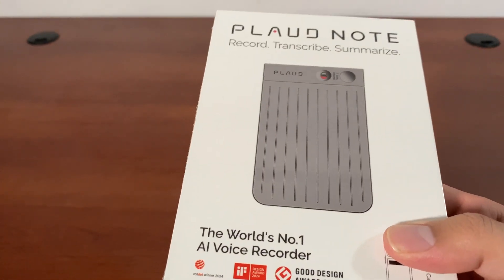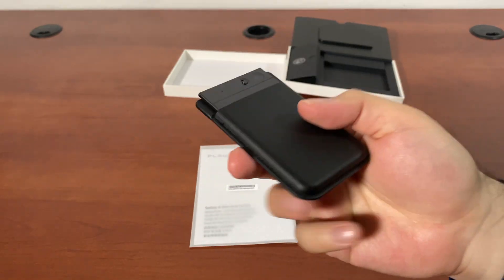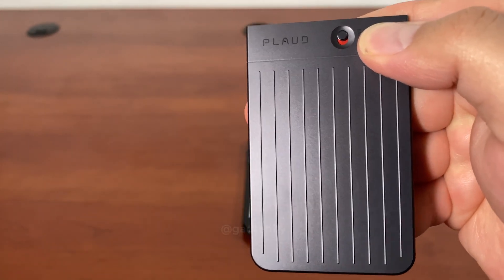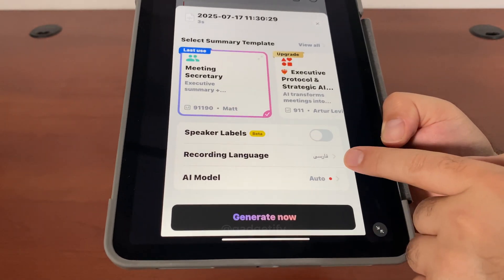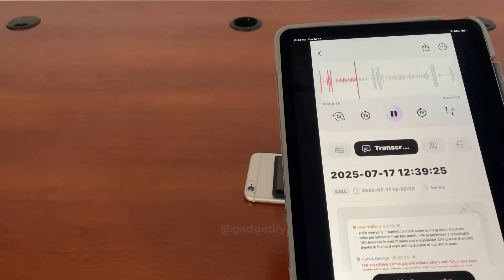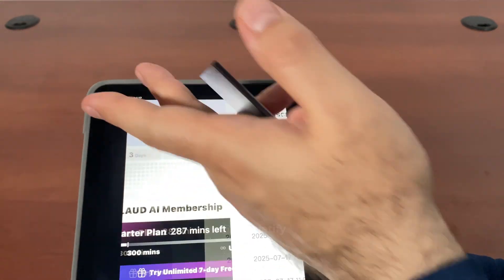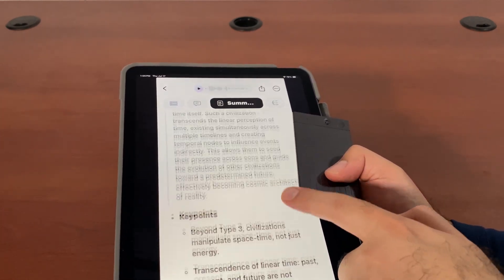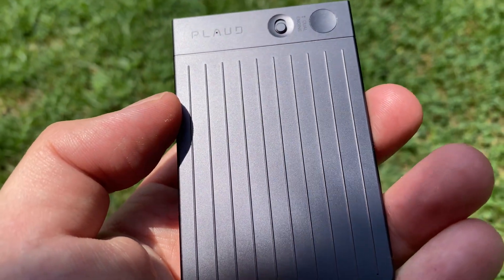PLAUD AI Voice Call Recorder Review ⭐ GPT 4.1, Claude 4, Gemini Tested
👉 Where to get PLAUD Note (*aff)

This is PLAUD Note: a nifty AI voice recorder with two modes to record your lectures and phone calls. It can transcribe and summarize your recordings. You can also create a mindmap. With a free plan, you get a bunch of templates but a paid plan unlocks even more features. Over 112 languages are supported. You can initiate a recording through the device or on your phone. Plaud Note is compact enough to easily fit in your wallet or pocket.

00:00 unboxing Plaud Note
05:47 speaking farsi
06:48 magnetic case
07:48 recording ChatGPT call
09:18 mindmap
10:03 Plaud Note app control
10:40 GPT 4.1, Claud 4, Gemini 2.5 Pro, o3-mini models
13:44 outdoors test